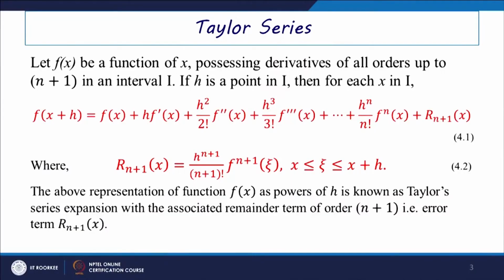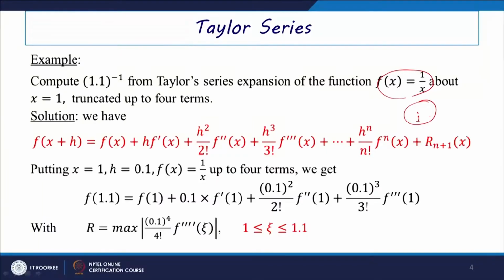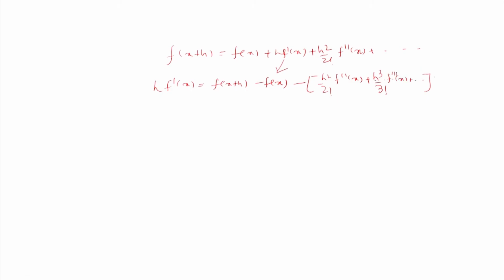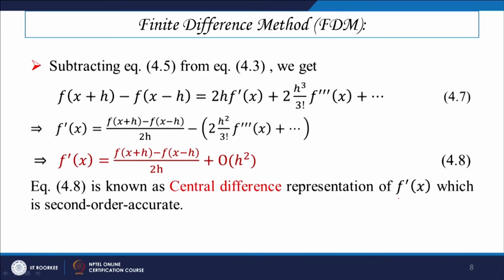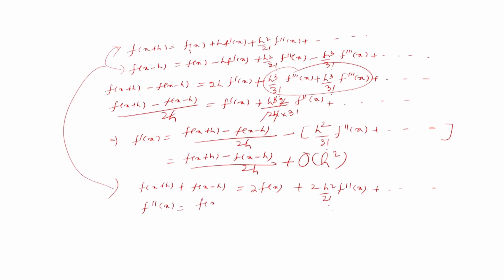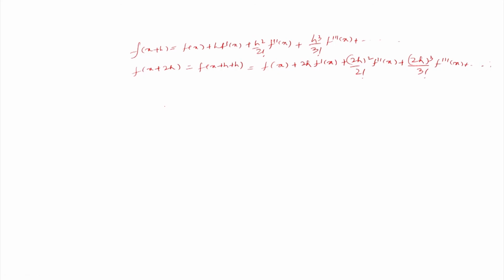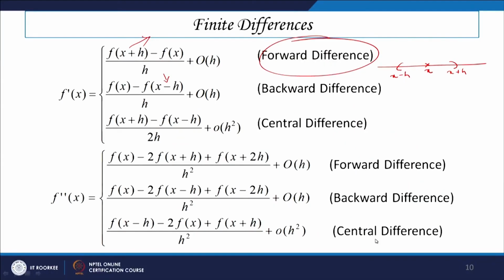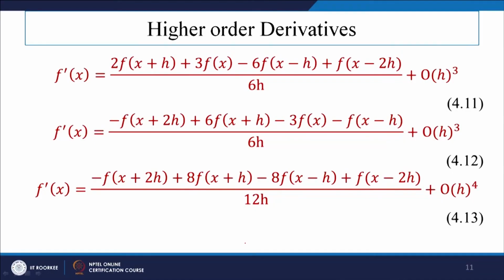Finite difference approximation